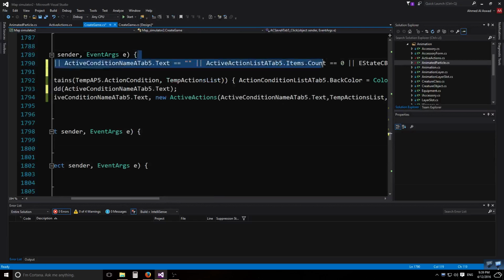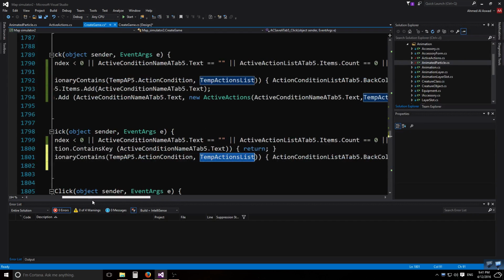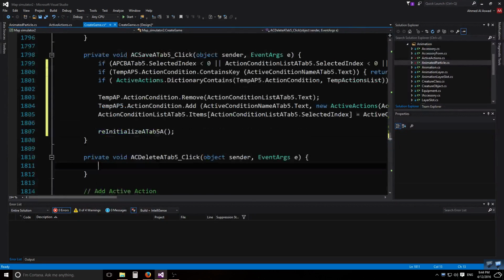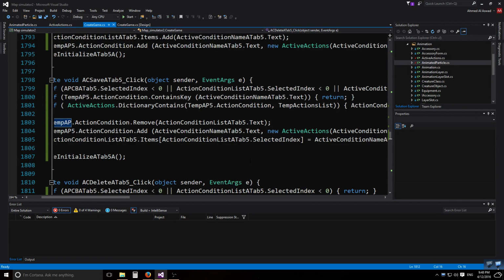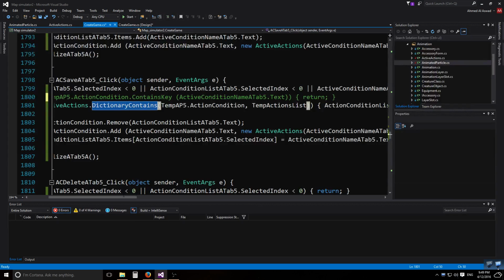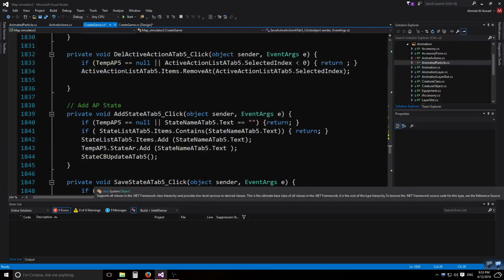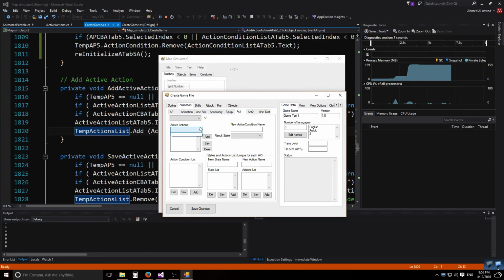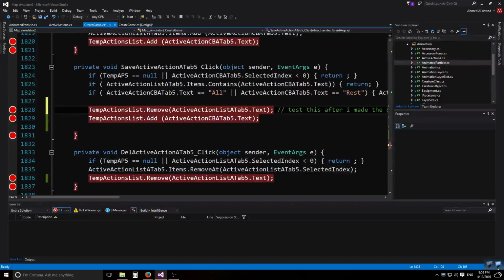AlMansey Games: Animation system, Action Condition (Part 7)